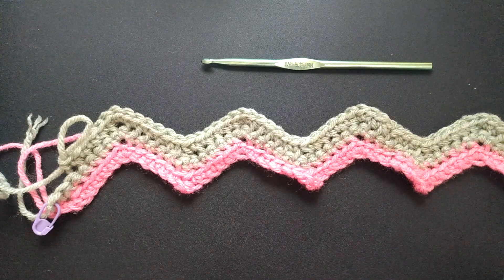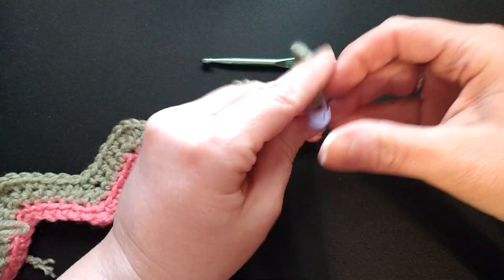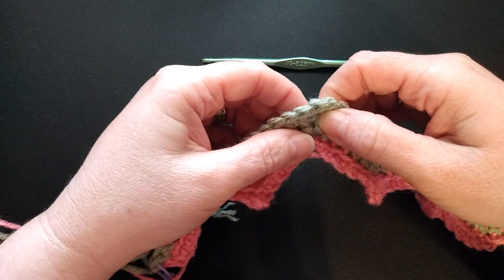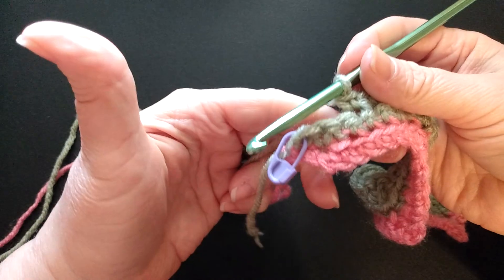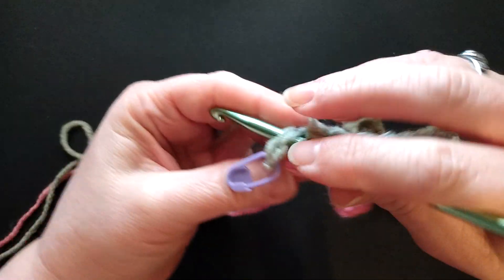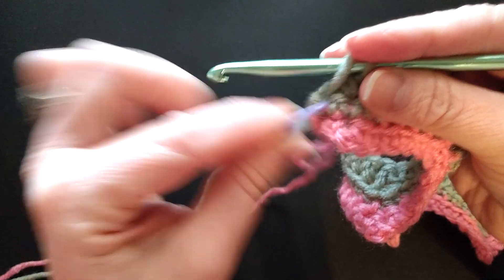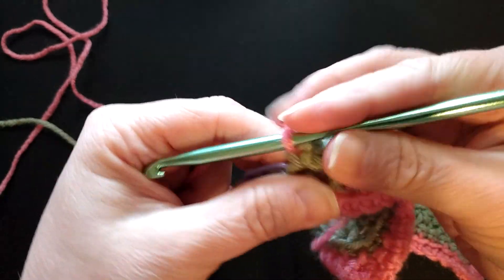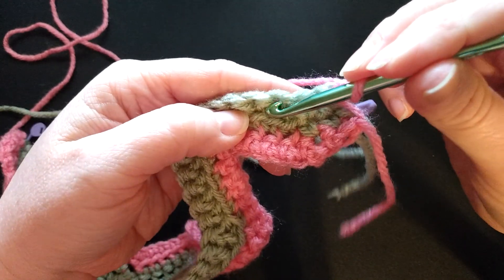Showing how to carry your yarn up.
Finished details of chevron scarf changing of the colors.